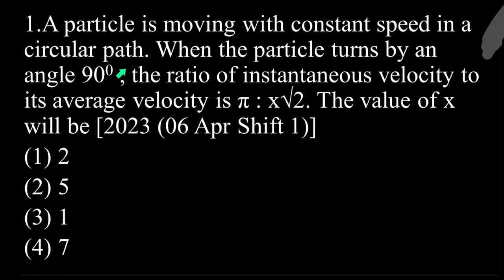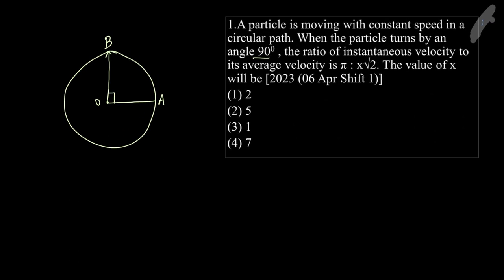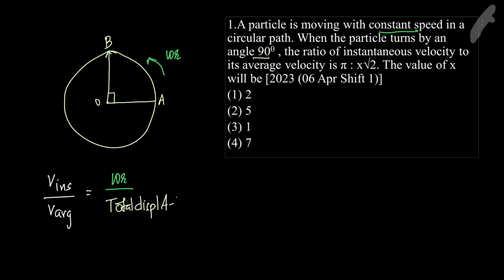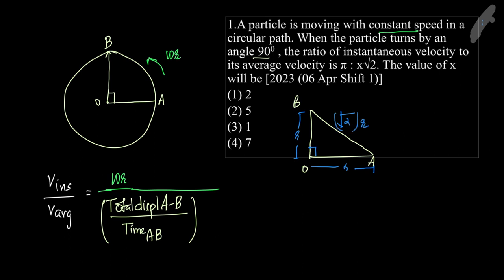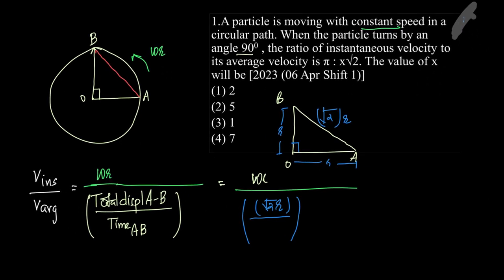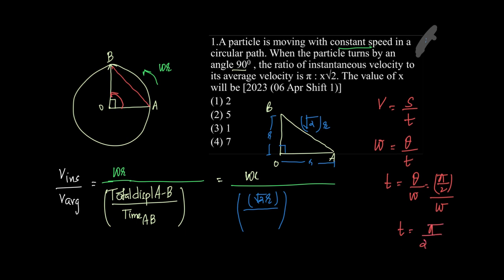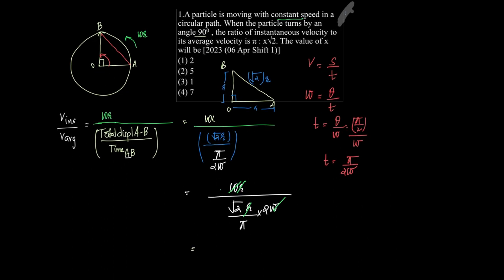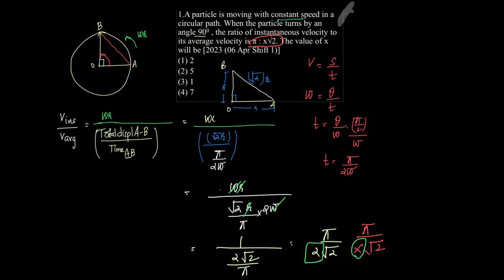A particle is moving with constant speed in a circular path. When the particle turns by an angle 90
A particle is moving with constant speed in a circular path. When the particle turns by an angle 900 , the ratio of instantaneous velocity to its average velocity is π : x√2. The value of x will be [2023 (06 Apr Shift 1)]
(1) 2
(2) 5
(3) 1
(4) 7